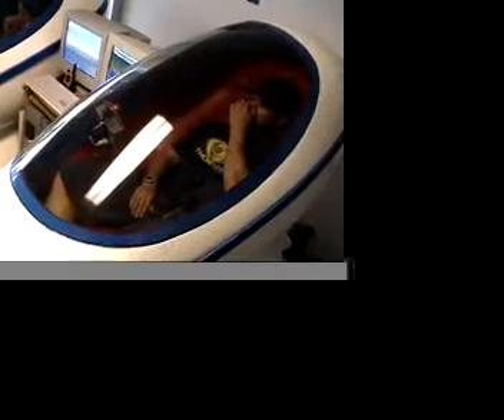021904cvac8_dl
caption